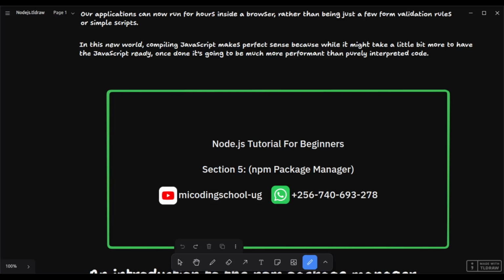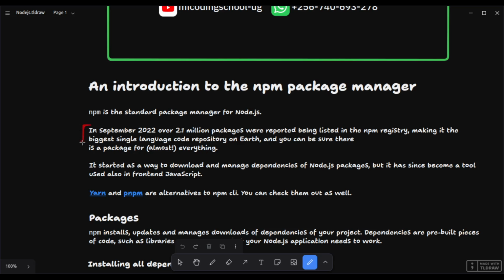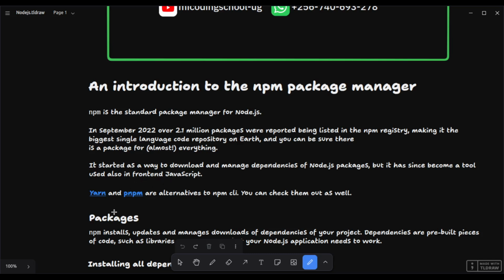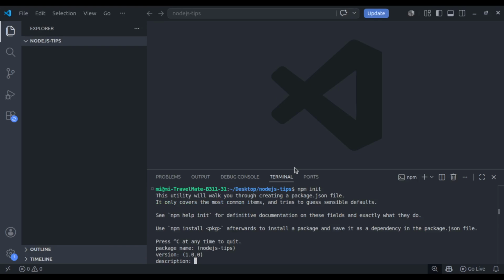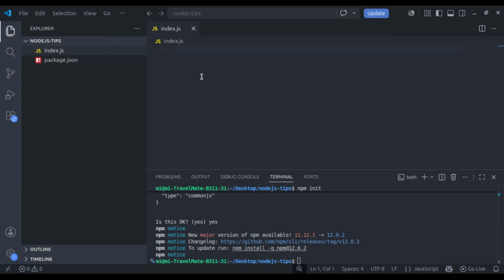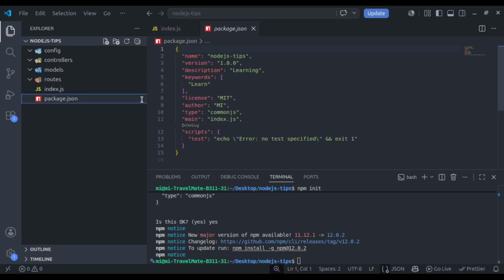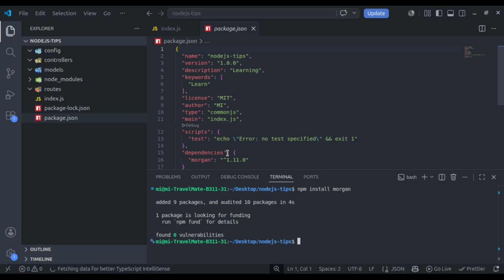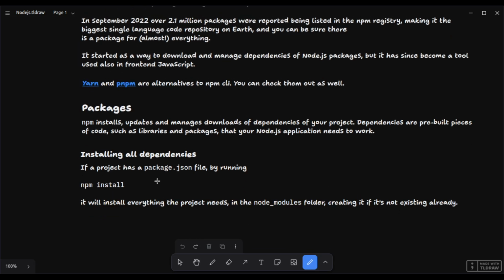Nodejs For Beginners Section 5